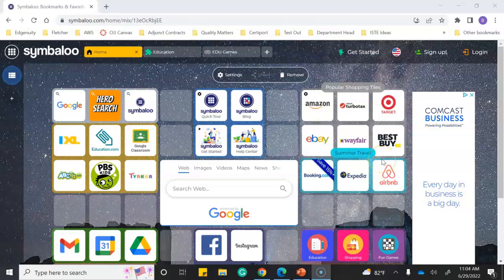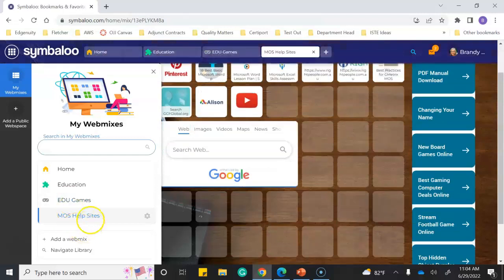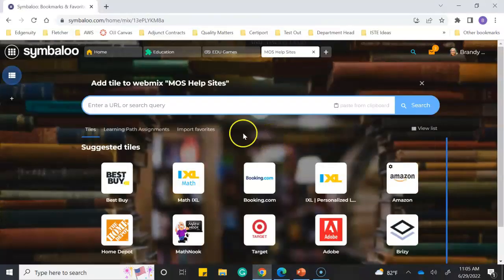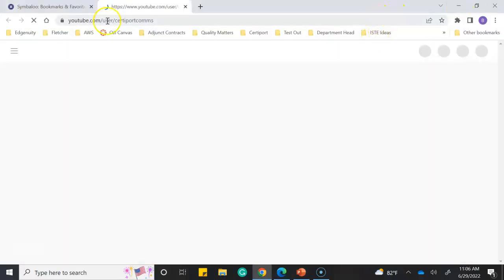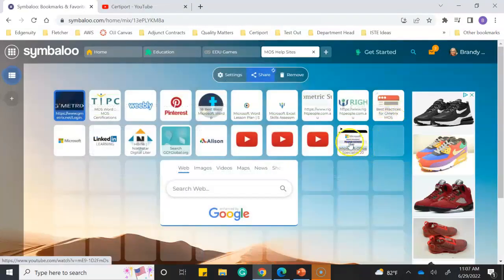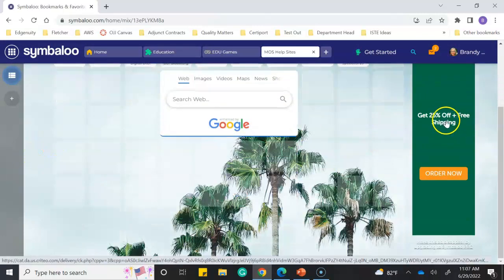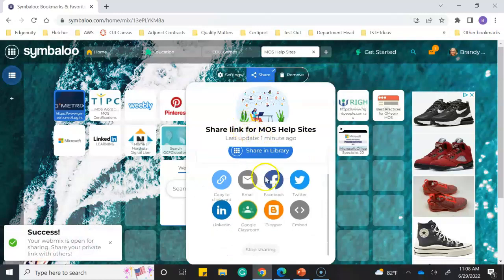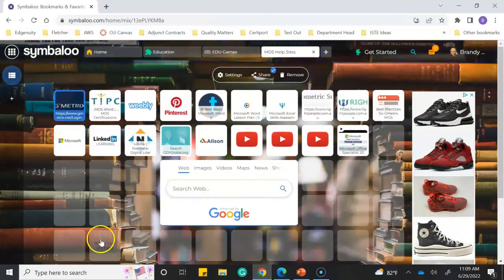Creating a Webmix - Symbaloo Tutorial by Brandy Sevin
Learn how to create your first Symbaloo Webmix with educator Brandy Sevin.